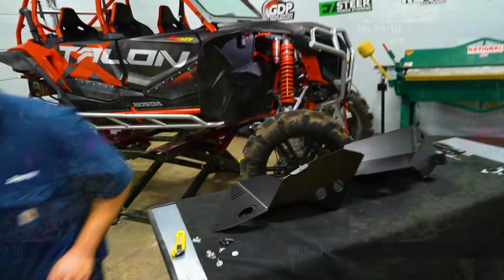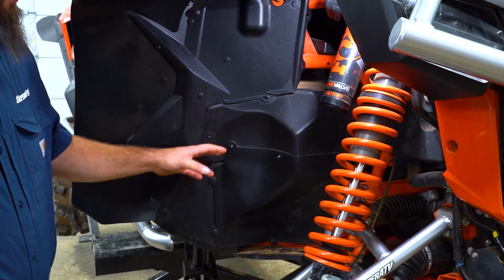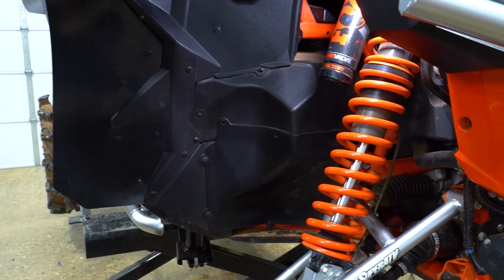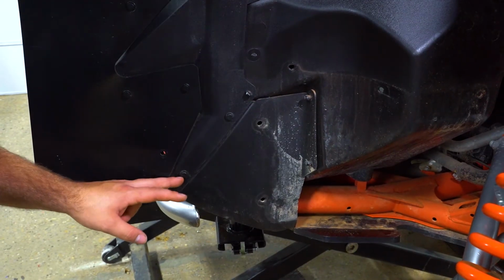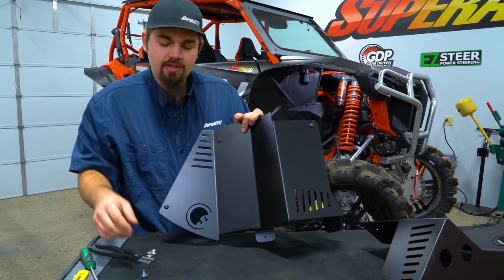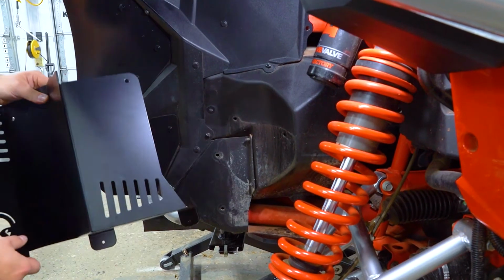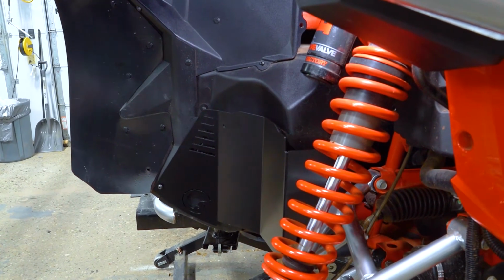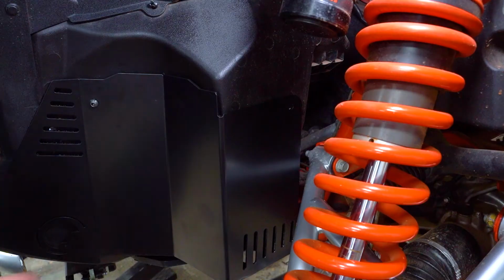How to Install SuperATV's Inner Fender Guards on a Honda Talon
These are SuperATV inner fender guards, so they’re specifically designed to stay out of the way of your tires. Keep your stock tires or maximize their size—either way, these fender guards won’t compromise how you want to ride.  Braden is going to show you how easy it is to get these install and get out riding.

00:25 – Tool list
00:29 – Remove pushpins from stock fender guard
01:46 -- Remove stock fender guard
01:52 – Remove pushpin and install clip nut.
02:23 – Mount the passenger front fender guard
03:52 – Thread all hardware for the front fender guard
05:10 – Tighten all hardware
06:14 -- Repeat same process on the other side

Ready to get started? Pick up your fender guards at superatv.com...